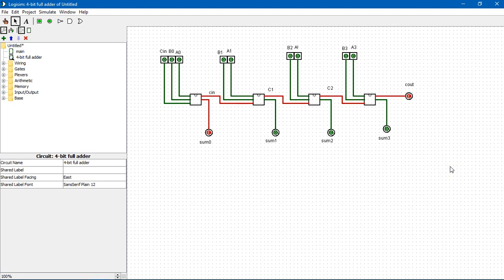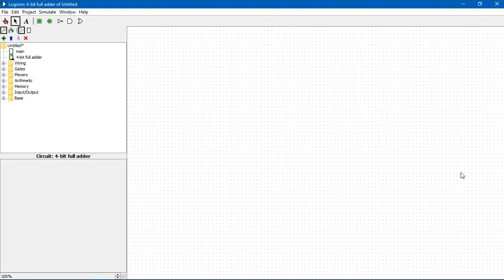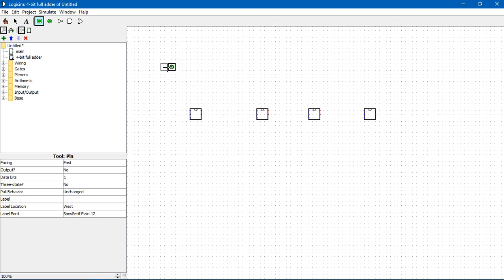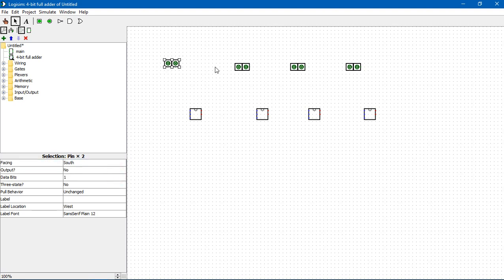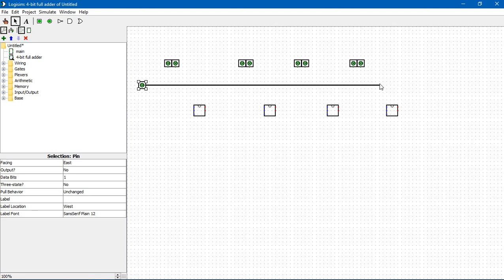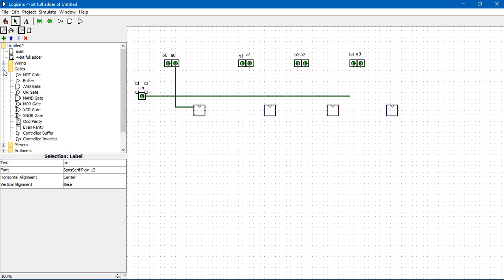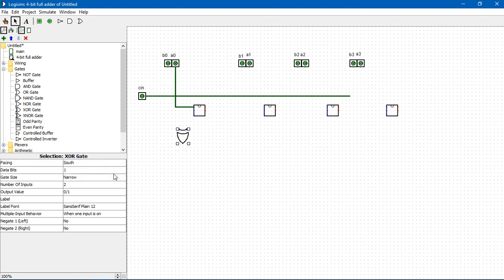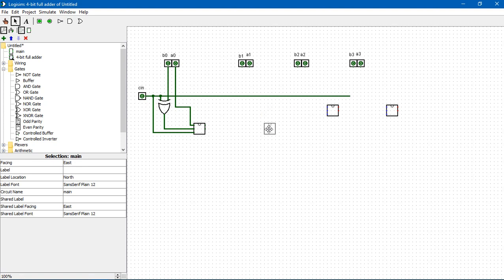How we can make 4-bit Subtractor using gates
Hey Friends!
When we talk about subtraction in binary, it is generally performed using addition of 2's complements of the number to be subtracted. Suppose we want to subtract A & B (i.e. A-B) then this operation is performed as A + (2's complement of B).
1's complement of the binary number is simply the complement of number (change 1 to 0 & vice versa) and adding 1 to 1's complement provides 2's complement of the number.

Now the operation mentioned in the first step 1 is achieved using XOR gate.

If one input of XOR gate is logic 0 then the output will be same as of the other input. Suppose if one input is A and other input is logic 0 to XOR gate then output will be A.
    If one input of XOR gate is logic 1 then the output will be complement of the other input. Suppose if one input is A and other input is logic 1 to XOR gate then output will be A's 1’s complement.
Now we just need to add 1 to get 2's complement of the number. This is achieved in 4 bit subtractor using carry in I.e. C0. Let us understand this using the logic diagram of the 4 bit subtractor.
If we keenly observe the diagram then we will come to know that the carry C0 to first FA is also input to XOR gates. This is because when M is logic 1, XOR will provide 1's complement and to add 1 to produce 2's complement output , the same carry is used. Hence output S will be subtraction of A & B and C's are respective carry.